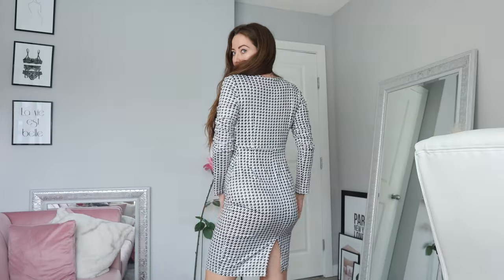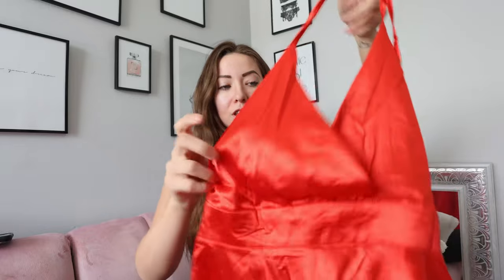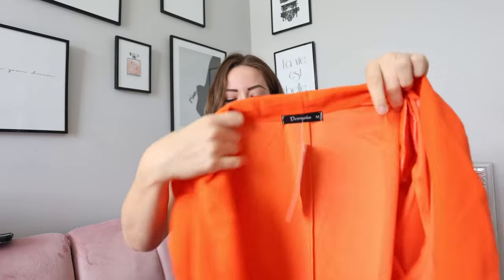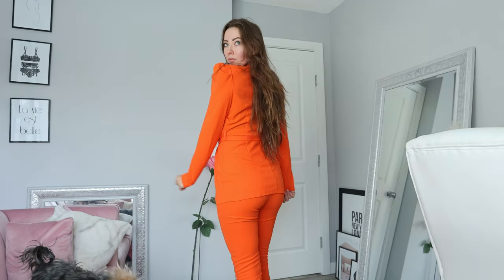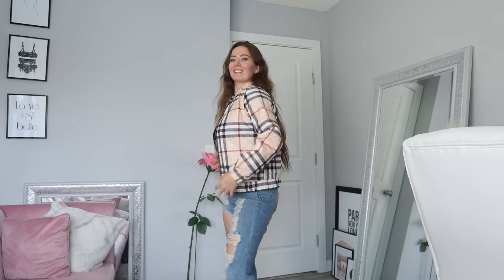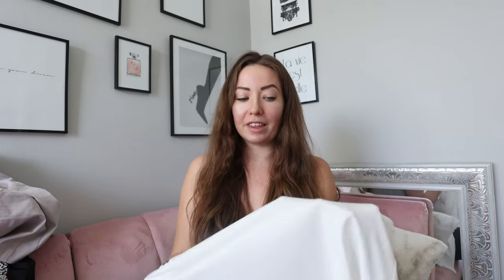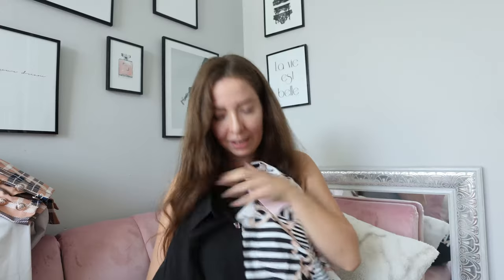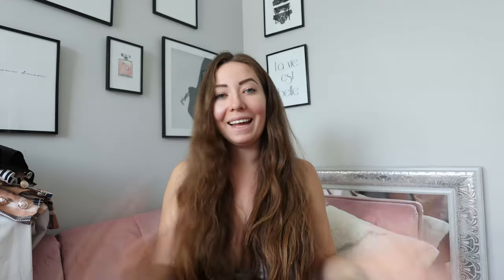Trying on DROMOLA Fashions for the FIRST TIME!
Thank you Dromola for sponsoring this New Finds Try On Haul!

♥ ♥  Follow Me  ♥ ♥